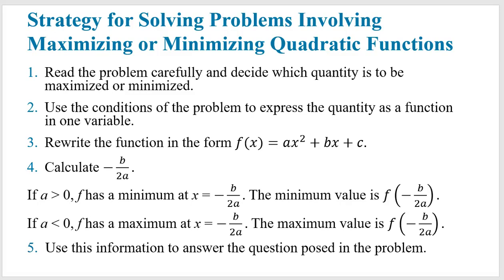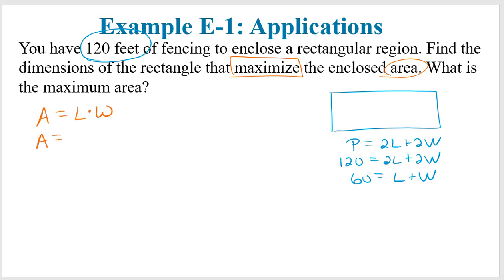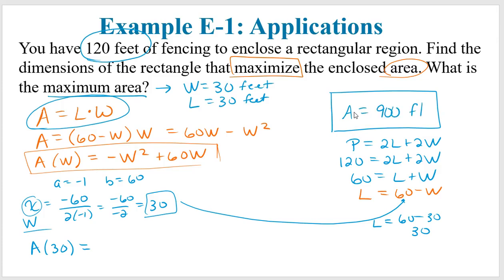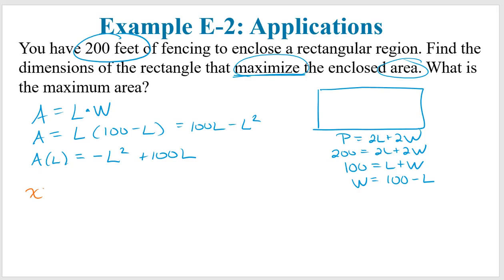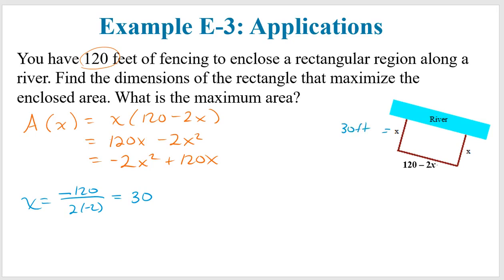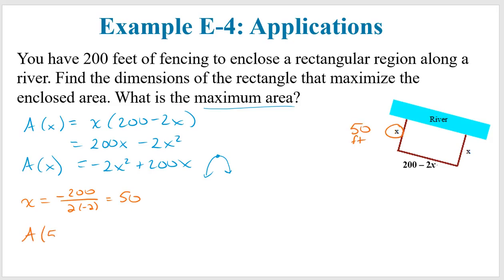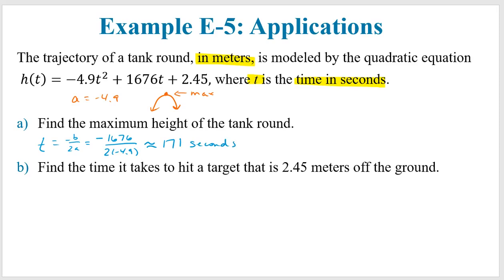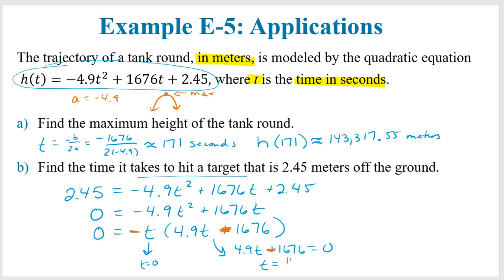Applications of Quadratic Functions